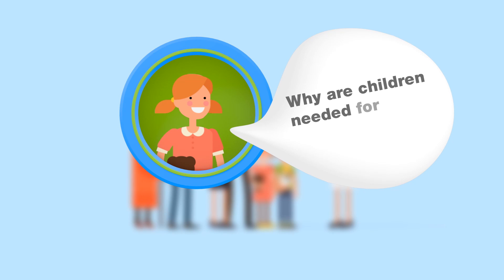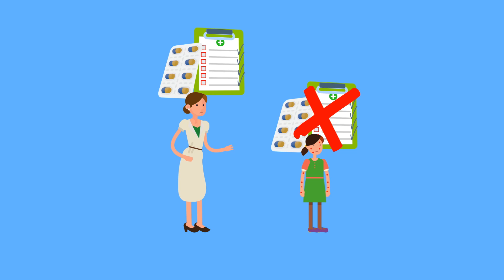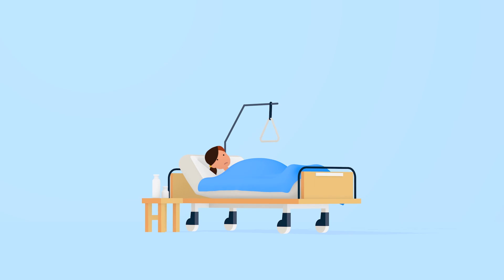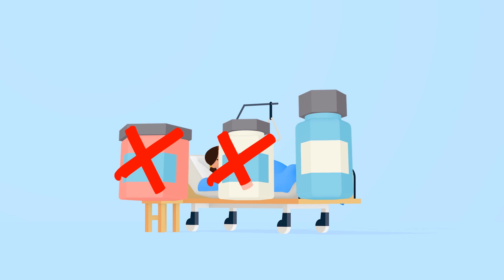Why Are Children Needed for Clinical Trials?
Medically speaking, children are not just “little adults.” The composition of their bodies and maturity of their organs not only differ from those of adults quantitatively, but a number of diseases only occur in children or progress differently in children than in adults. Children also need special protections because of their intellectual and emotional limitations to provide informed consent.

Therefore, pediatric studies are subject to especially strict regulations and ethical standards.